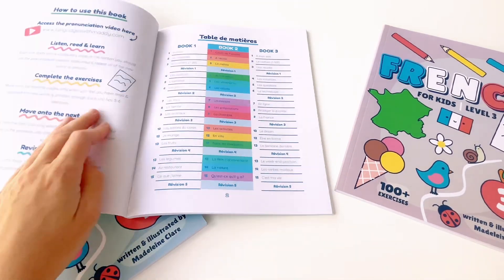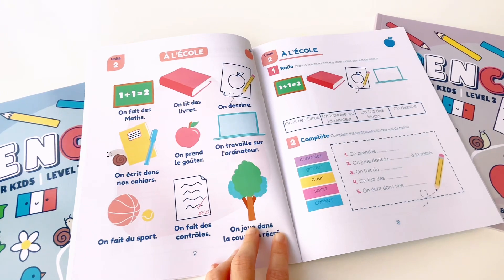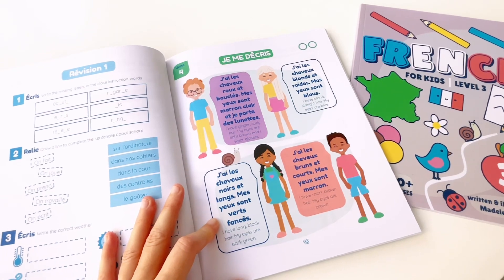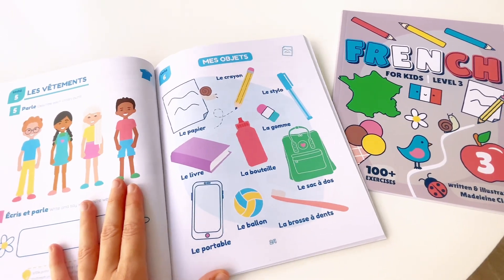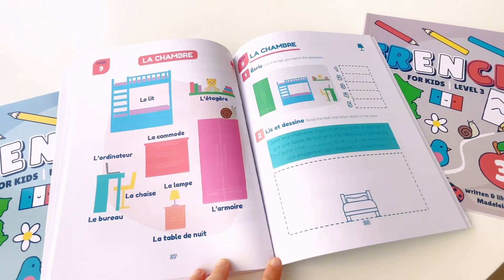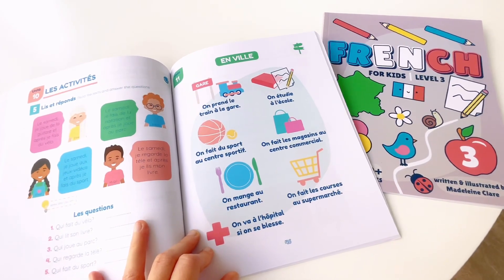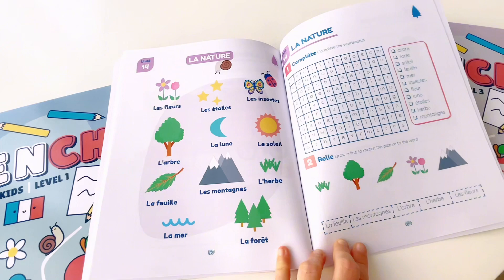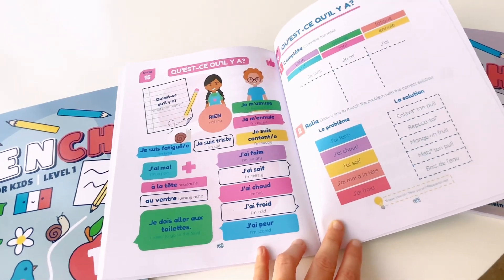Level 2 French for Kids Pronunciation